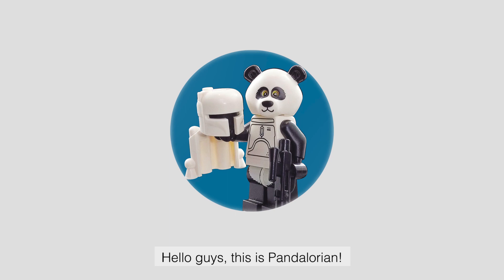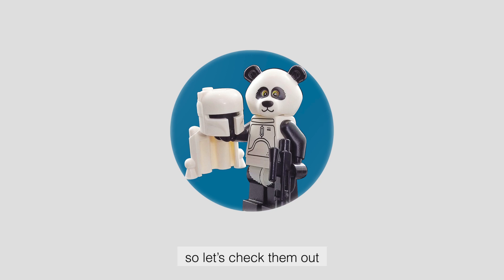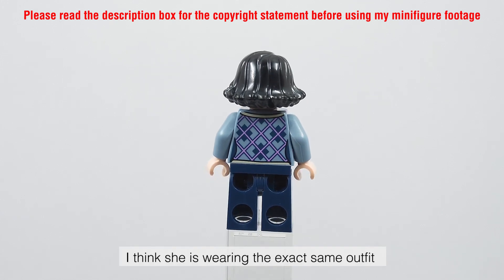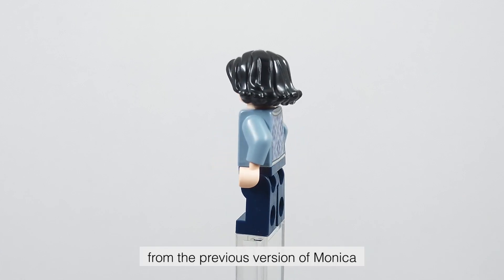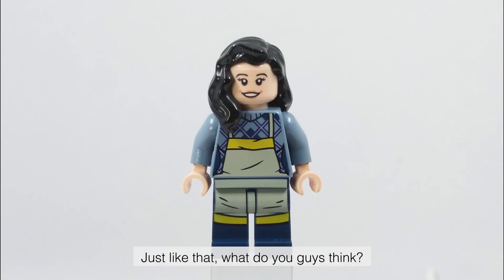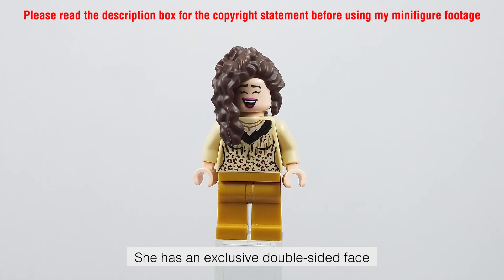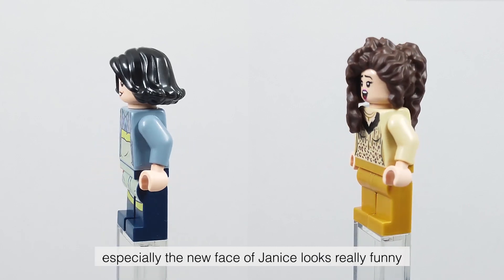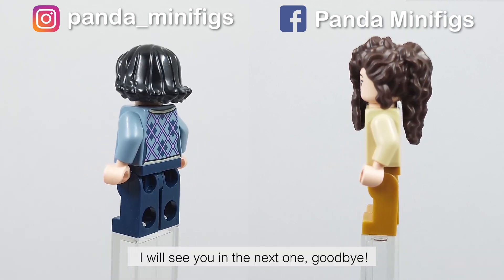LEGO 2021 Leaks - Monica and Janice from the new Friends set! On-hand review!!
Revealing the brand new LEGO Friends 2021 Monica and Janice minifigures. They have not been released yet

=== Copyright Statement ===
Any commercial use of the materials in part or in whole requires written permission from Panda MiniFigs. “FAIR USE” of materials in part or in whole will not be allowed unless proper credit has been given to this YouTube channel or given to Facebook / Instagram of Panda MiniFigs.